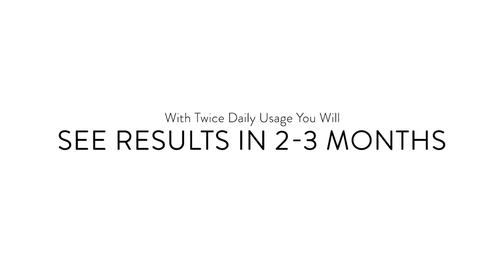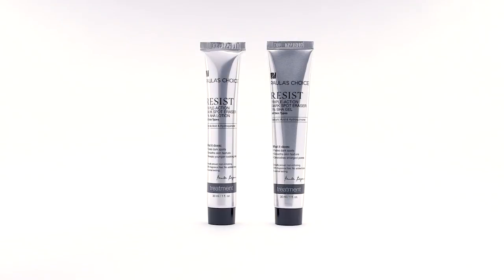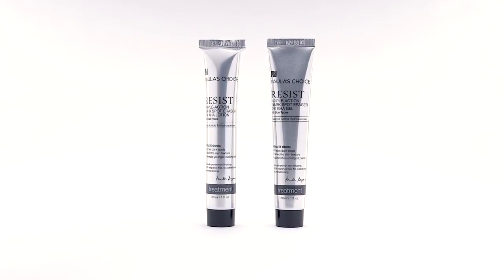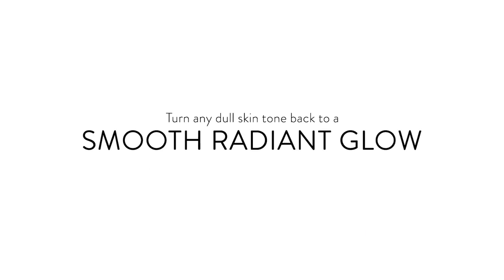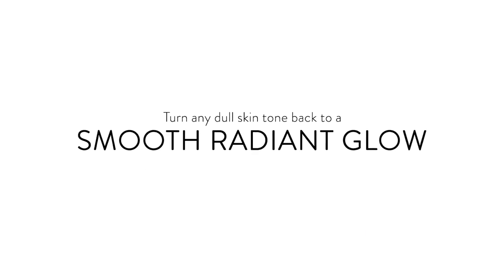How Our Skin Lighteners & Brighteners Work | Paula's Choice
Dark spots and uneven skin tone don't stand a chance when it comes to our lineup of brightening and lightening products.